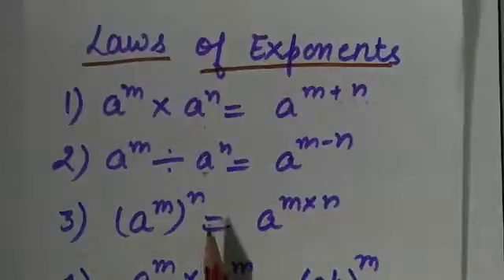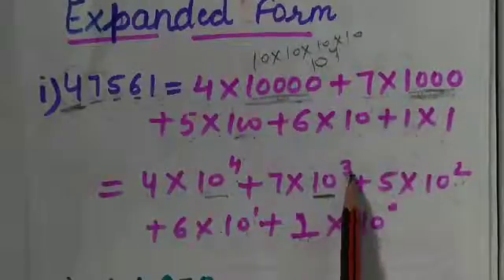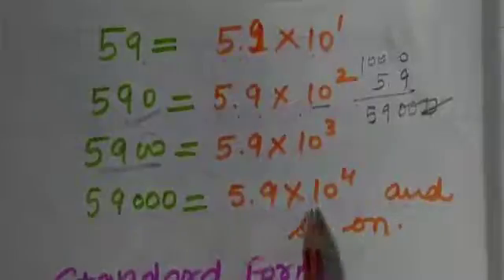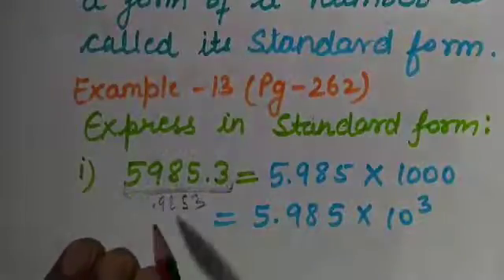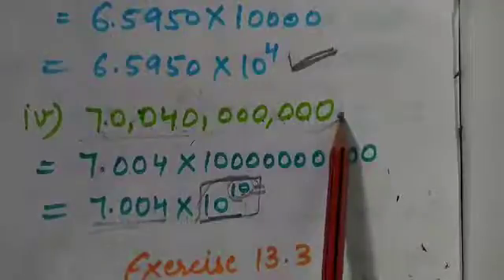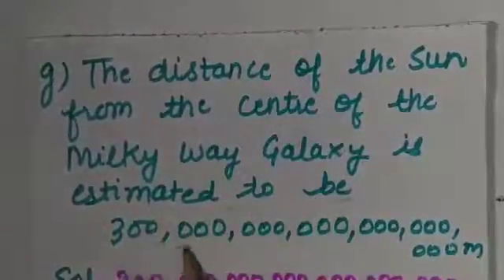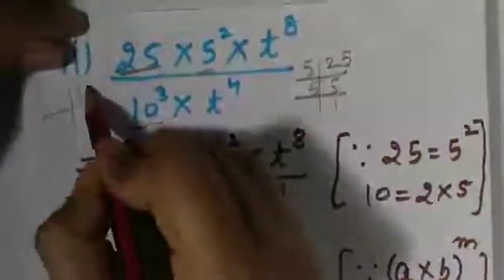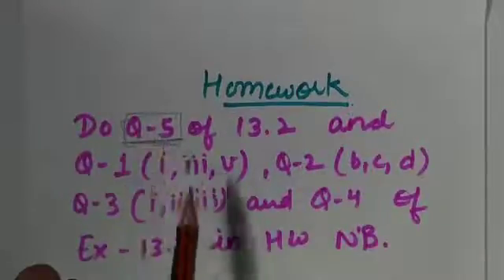class 7th Maths chapter 13 ( Exponents and Powers) Lecture 5th